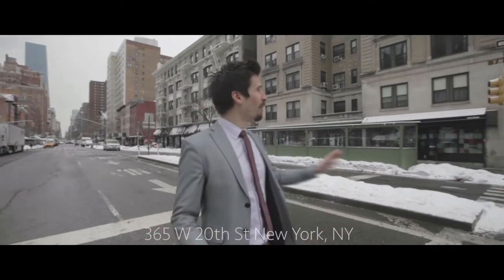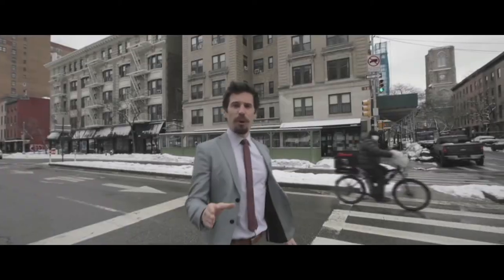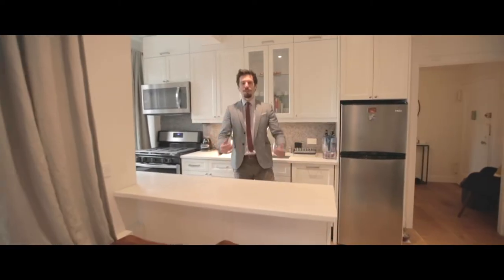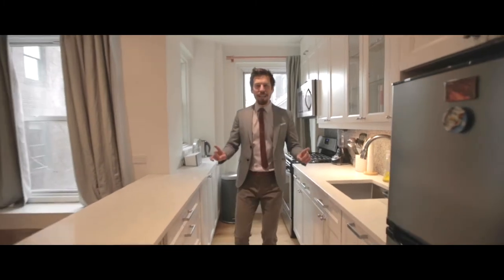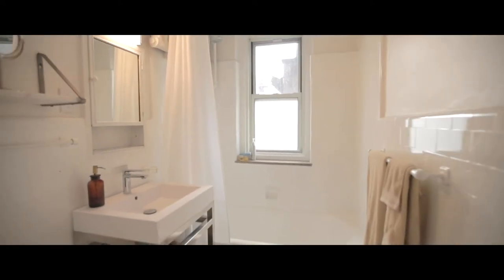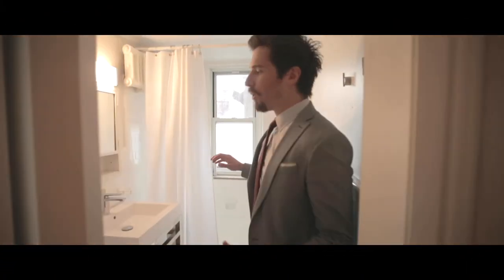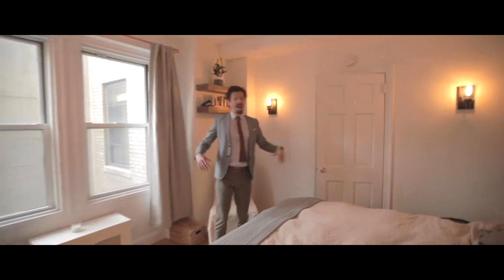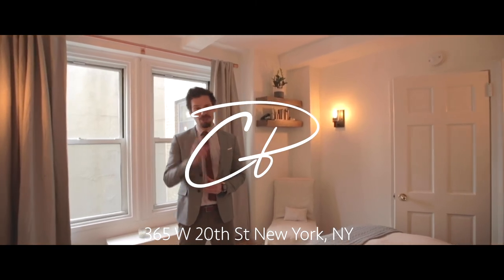Chelsea Corner Home Tour: Quiet & Spacious 1-Bed w/ Rooftop, NYC Work from Home | 365 West 20th St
Discover the perfect blend of quiet living and city convenience in this spacious 1-bedroom condo located in the heart of Chelsea, NYC. This corner unit boasts a beautiful rooftop, separate living and bedroom spaces ideal for working from home, and a double-wide kitchen perfect for entertaining. Enjoy privacy with no neighbors on either side, four windows overlooking gardens, and a customized walk-in closet. Conveniently located near restaurants, nightlife, and a city bike station.

Botensten Properties International (BPI) is a real estate firm located next to Bryant Park Manhattan. Founded in 2014, BPI specializes in the purchase, sale, and marketing of residential properties. Our team of experienced agents has a deep understanding of the market and passion for helping clients find their dream homes. We are committed to providing clients with a seamless and stress-free real estate experience. If you are looking for a firm that can help you buy, sell, or market your property, BPI is the perfect choice for you. We have the experience, expertise, and are dedicated to achieving our clients' real estate goals and exceeding their expectations. Schedule a time to discuss how we can fulfill your real estate needs